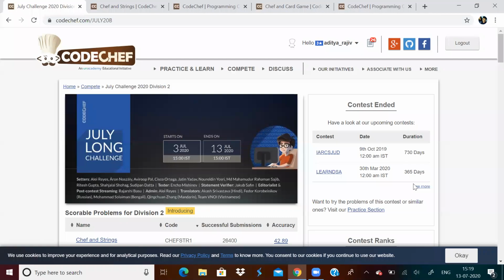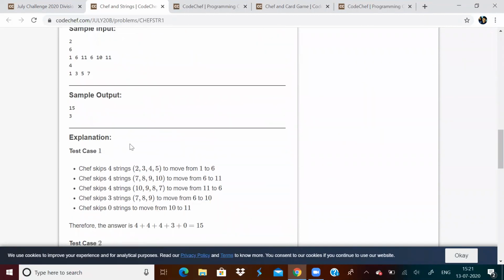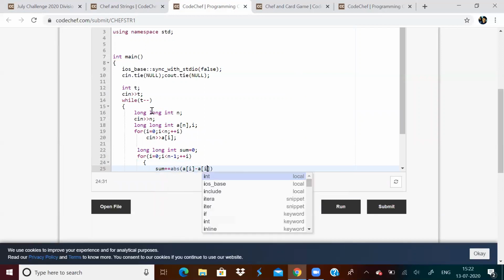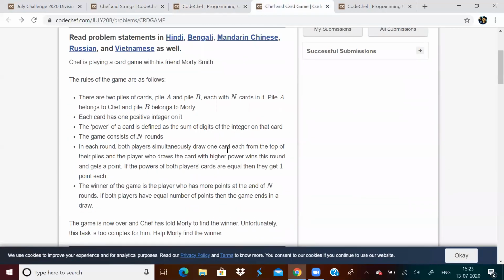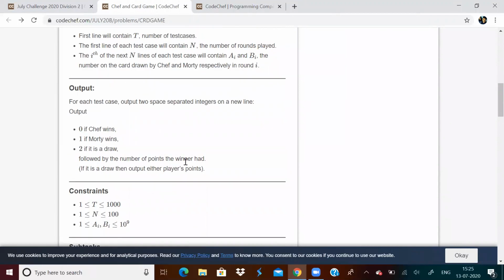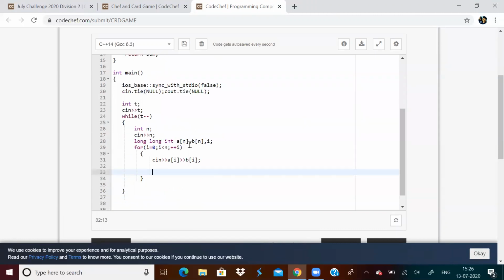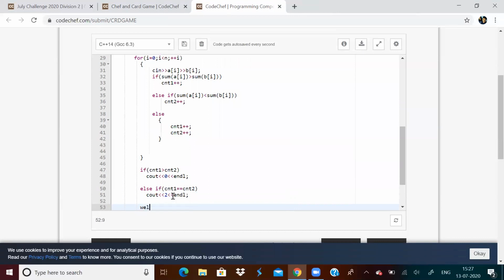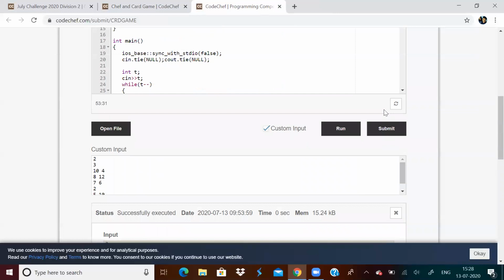CODECHEF JULY LONG CHALLENGE PART 1.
Please watch the next two parts that i shall post within tomorrow.